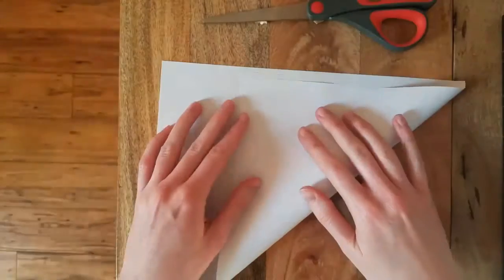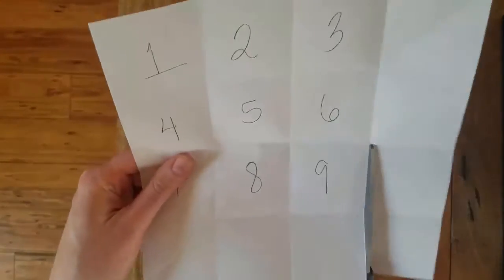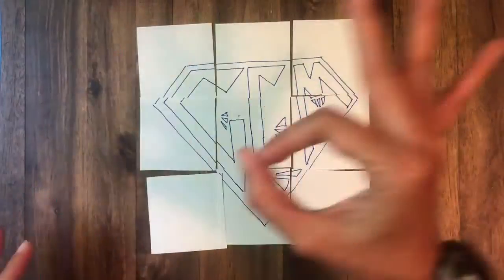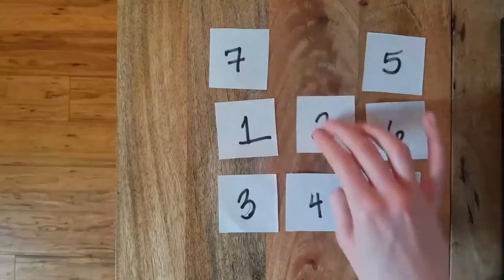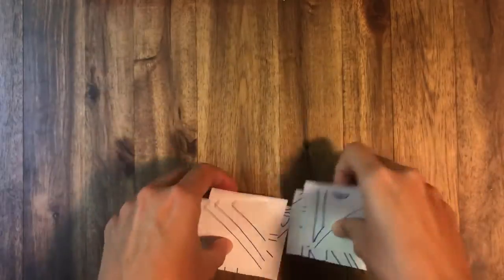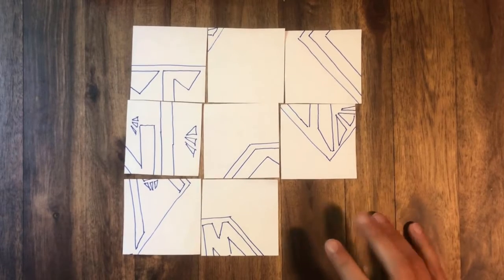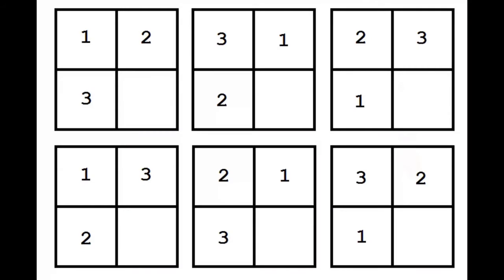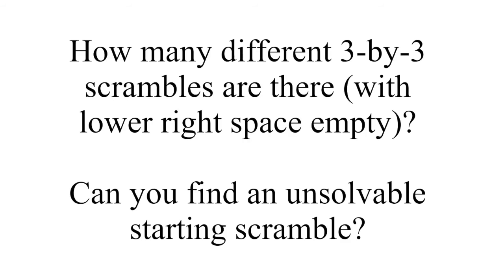PUZZLE OF THE WEEK - 4/18/2020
This week's puzzle focuses on slider puzzles. Check back on Wednesday for the solutions video!